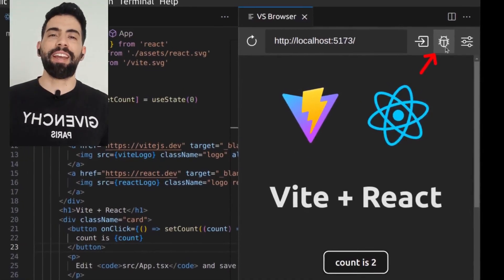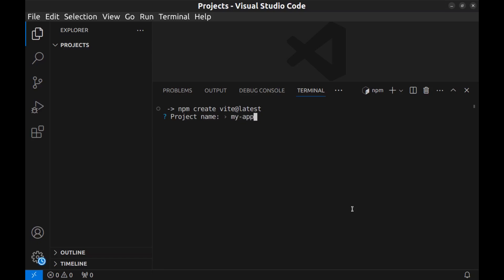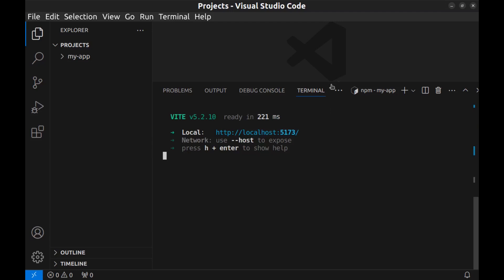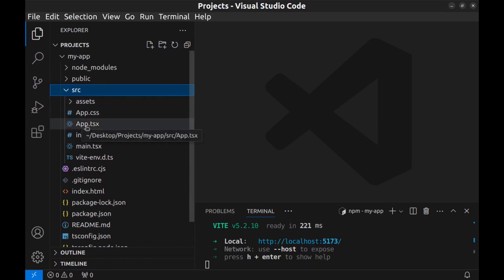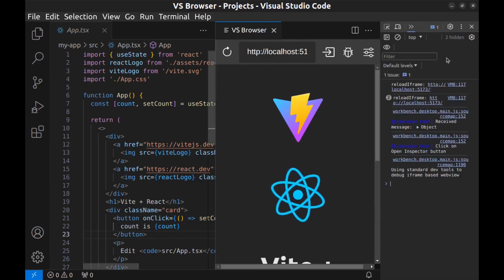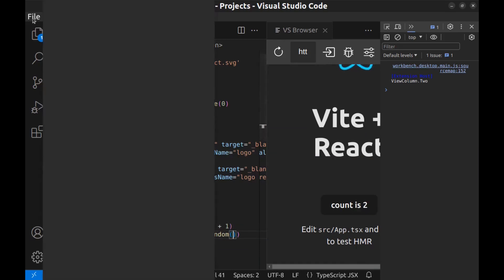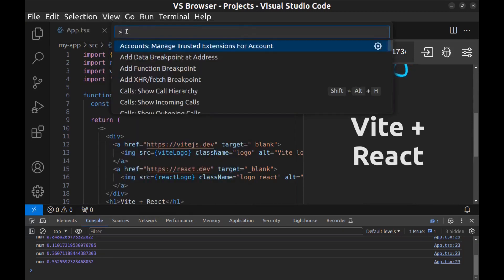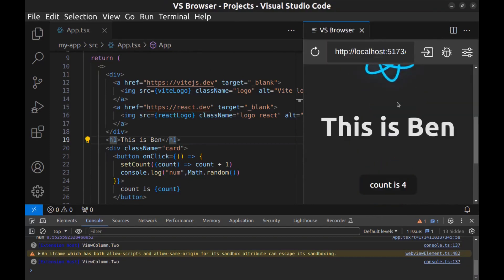Console Log and Live Preview in VSCode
see how enable console log and devtools in vscode while developing web apps like react , vue using vite or other tools